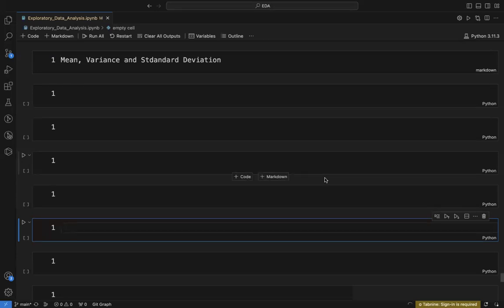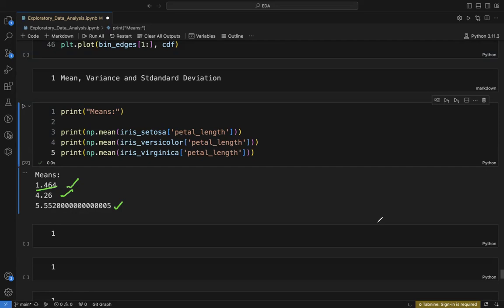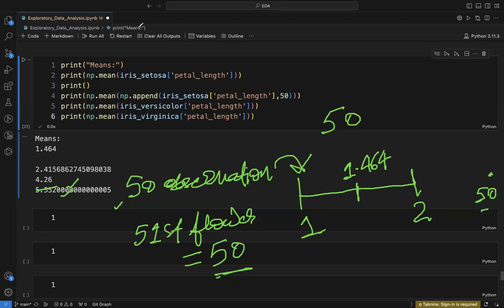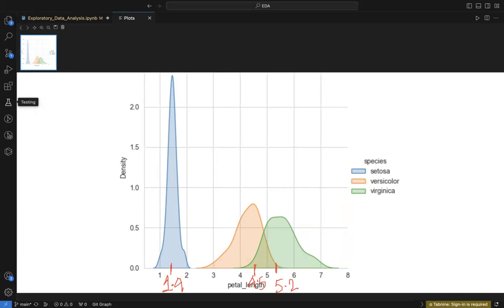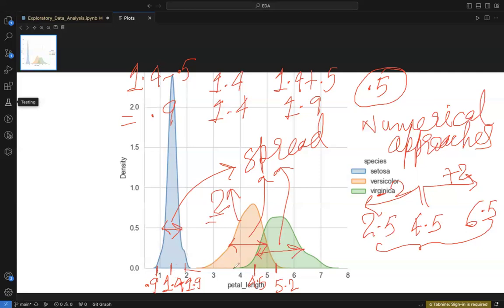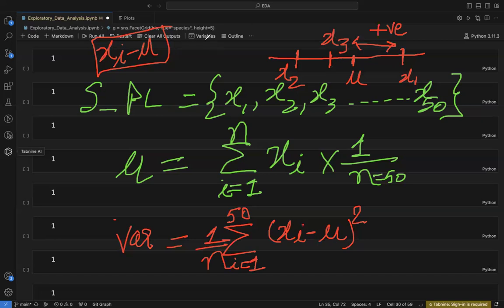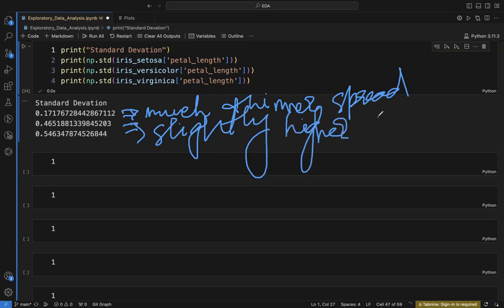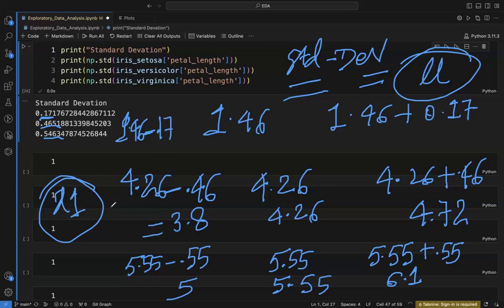Day 10 | Mastering Mean, Variance & Standard Deviation in Python | Outliers Exploration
In this video, we dive deep into mastering mean, variance, and standard deviation in Python.

Learn how to code for mean using numpy and explore outliers and central tendency.

Perfect for those looking to understand spread, variance, and standard deviation in Python programming.

Timestamp:
00:00:00   : Mean Petal Length of Iris Setosa
00:03:48   : Code for mean using python numpy
00:05:30   : Explanation of  calculated mean and Outliers
00:11:01   : Code for Calculating the mean with Outliers
00:12:16   : Significance of Calculating mean using Outliers and Central Tendency
00:17:53   : Graphical Explanation of Spread
00:27:08   : Explanation of Variance
00:34:09   : Standard Deviation
00:36:04   : Code for Standard Deviation
00:37:27   : Signification of Standard Deviation and drawback of Mean, Variance and standard Deviation in terms of Outliers

Don't miss this opportunity to enhance your data analysis skills and unlock the potential of EDA in Python.